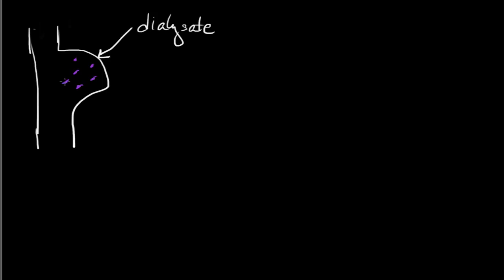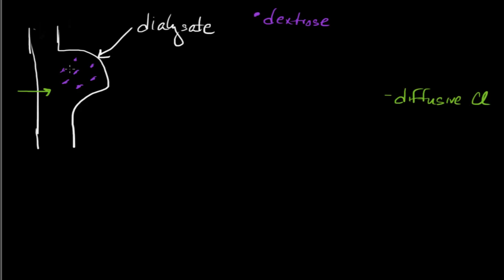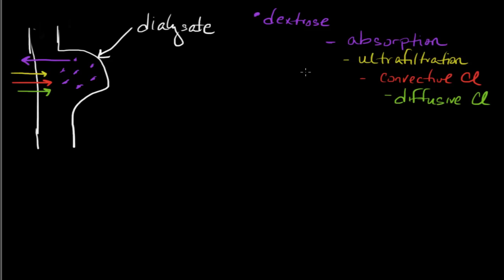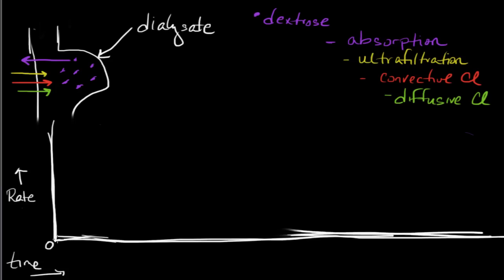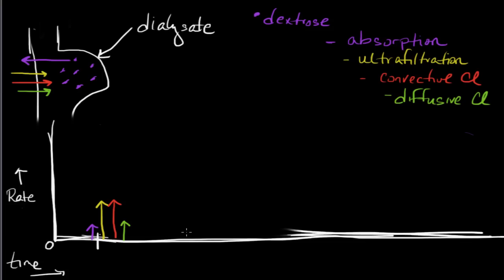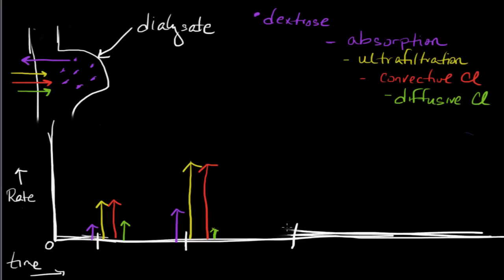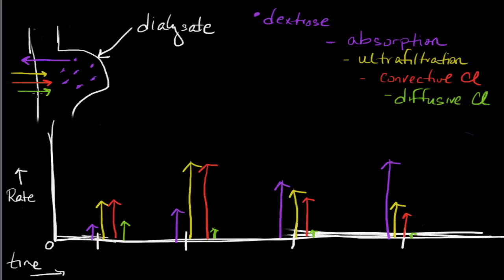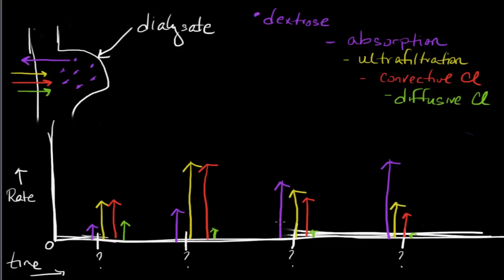10-Minute Rounds: Peritoneal Dialysis (Flows and Rates)